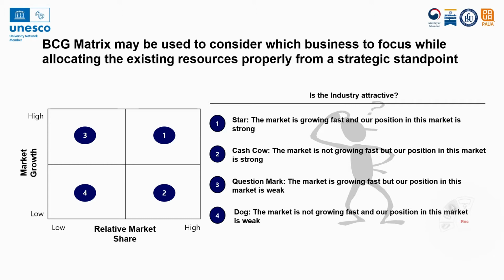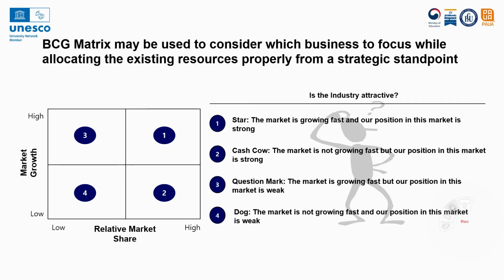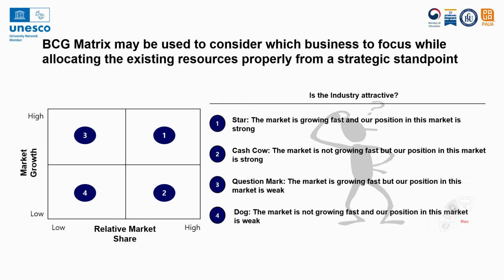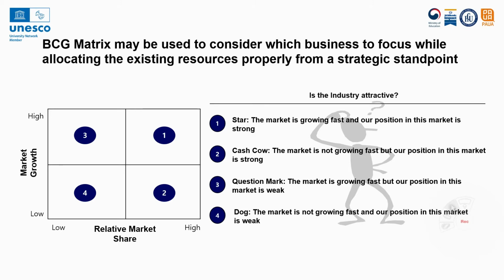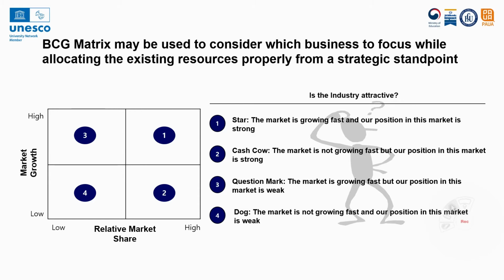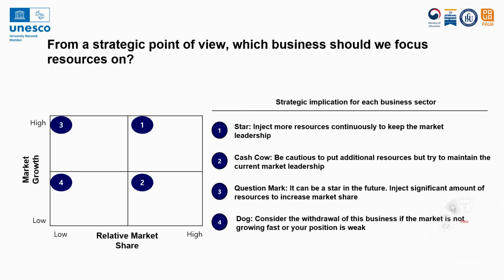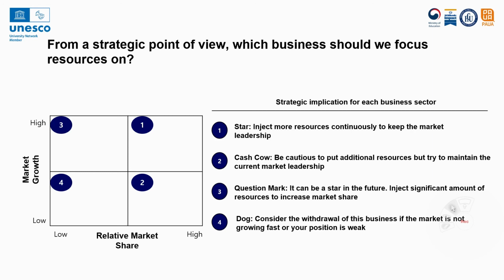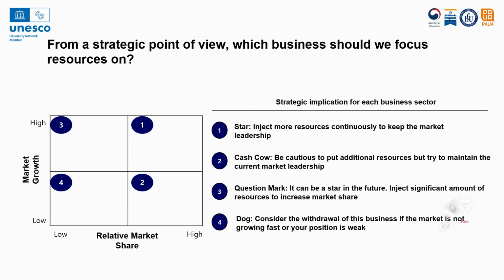Gap Analysis and BCG Matrix #3